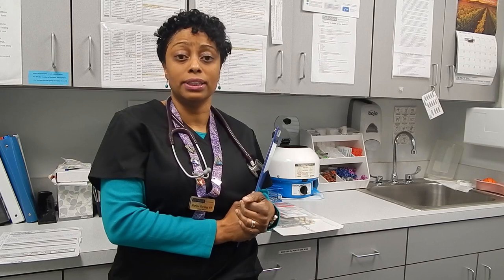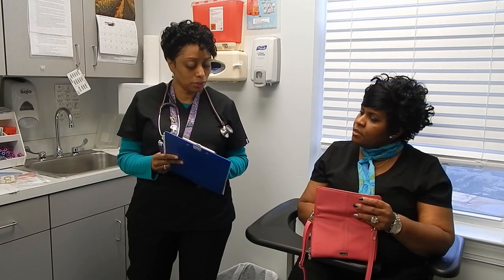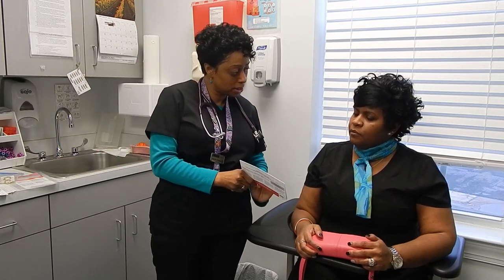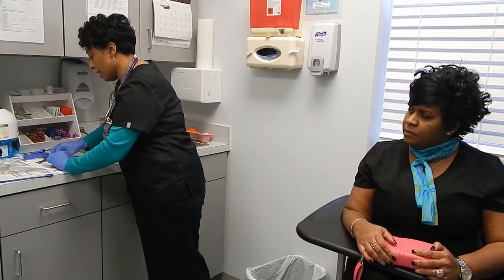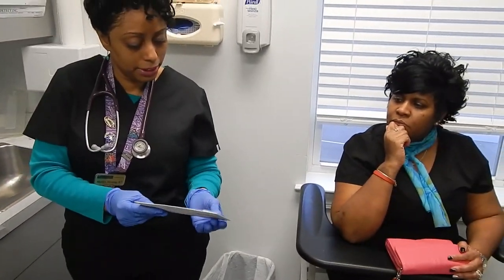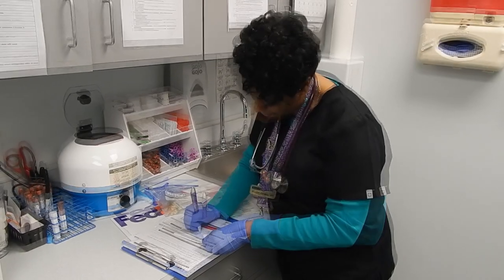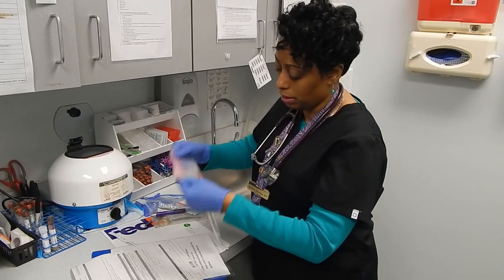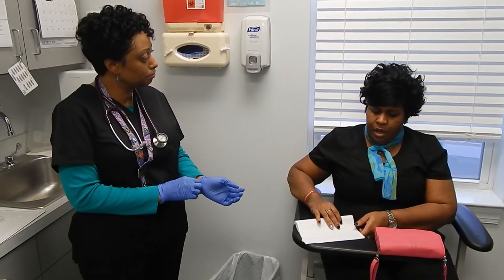Hair Collection Drug Testing Demonstration - Taylor Made Diagnostics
Clinical Manager, Marilyn Harding demonstrates the hair collection drug testing procedure that Taylor Made Diagnostics provides businesses in Hampton Roads.